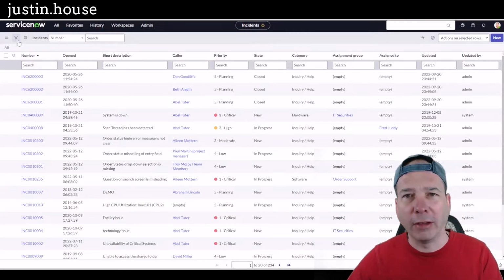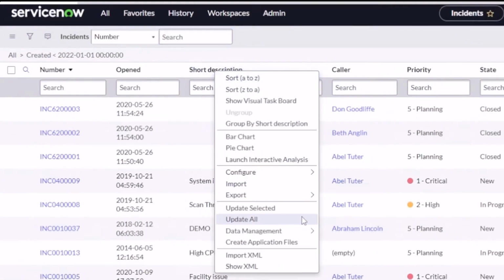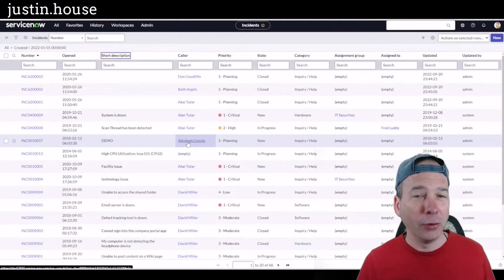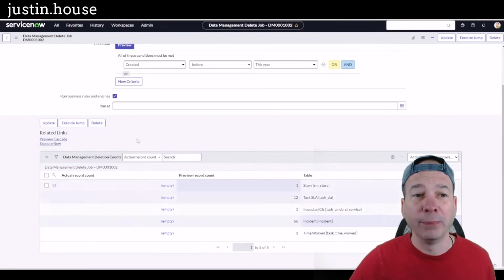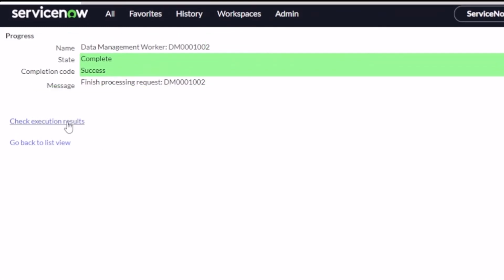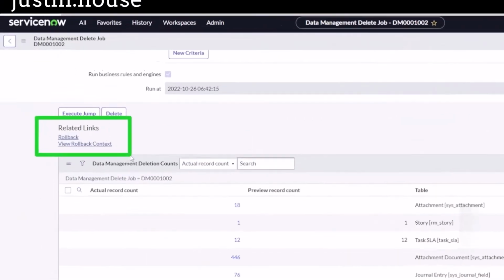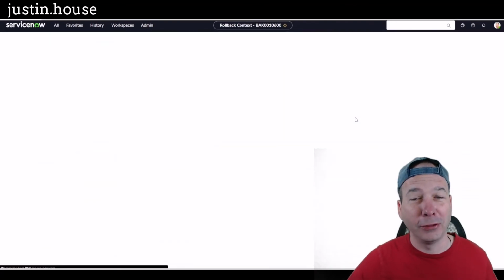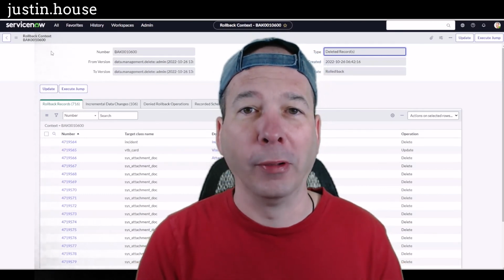Bulk Delete Records without Scripting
In this video I show the new Data Management functionality in Tokyo that enables you to bulk delete records (incidents in this video) and related records safely and effectively, and then even lets you rollback the delete! I did NOT use any scripting or programming to perform this bulk action. The next time you need to purge some records from your instance, consider this easy to use feature instead of writing a fix script!